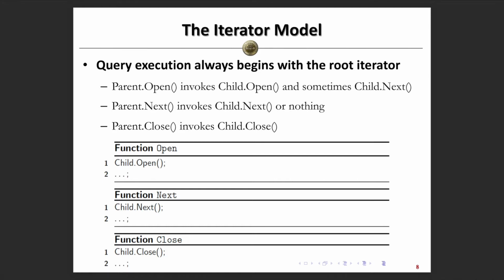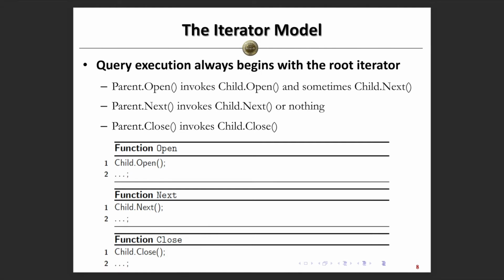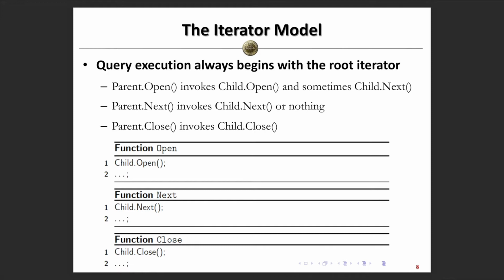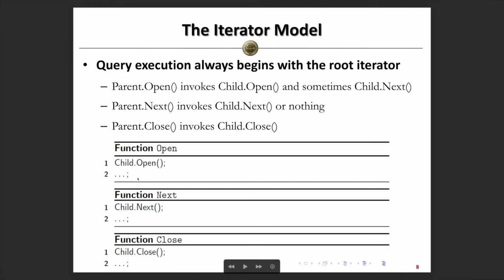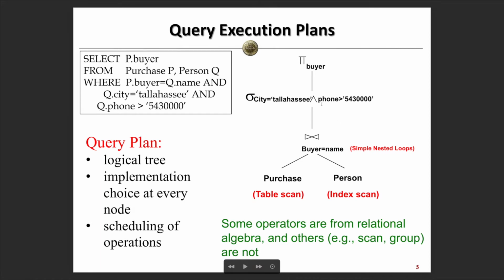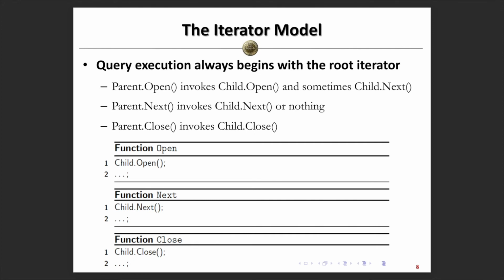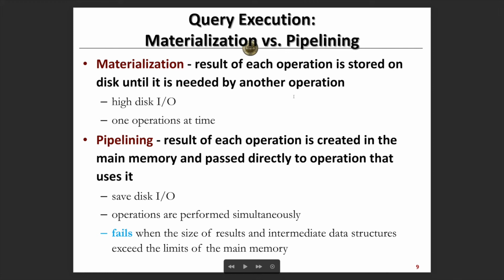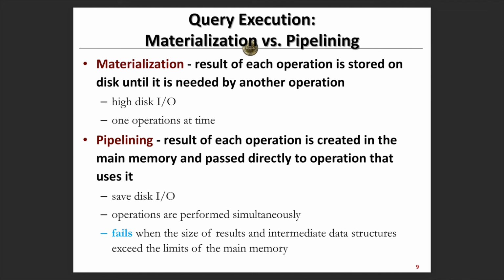Query Processing Part 5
This video introduces the Iterator Model across the whole logic tree.